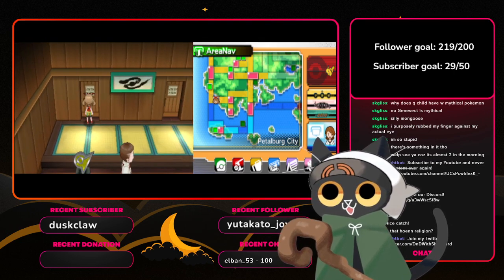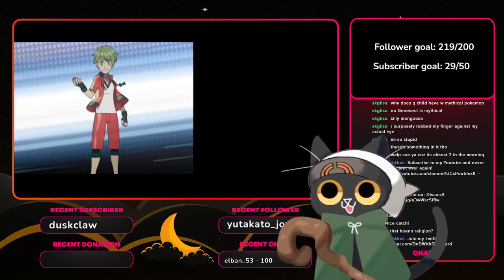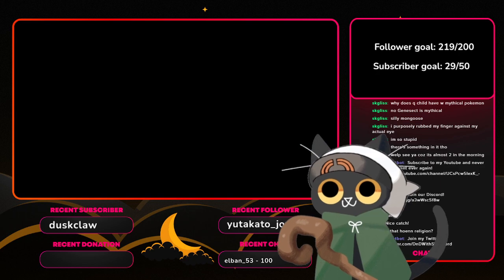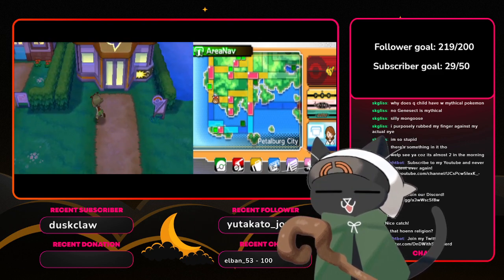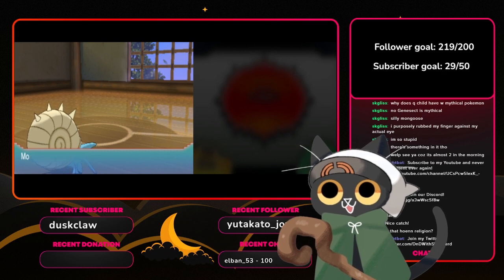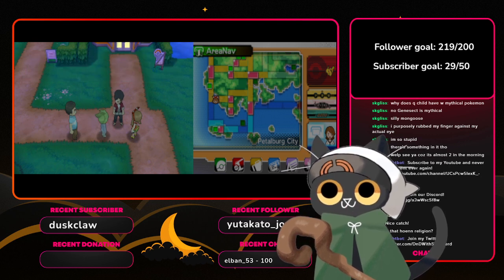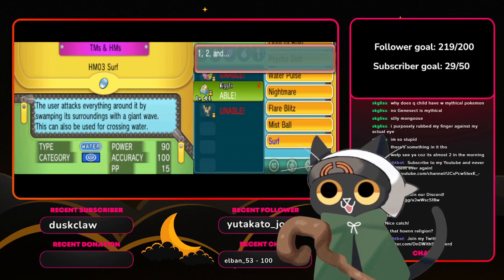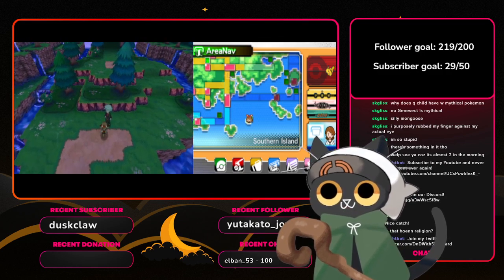It's not a phase dad! | Pokémon Alpha Sapphire Randomized Nuzlocke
Hello and welcome to Pokémon Alpha Sapphire Randomized Nuzlocke. This time I will be doing a THREE TEAM ONLY run!

Catch us live when we play on Twitch!